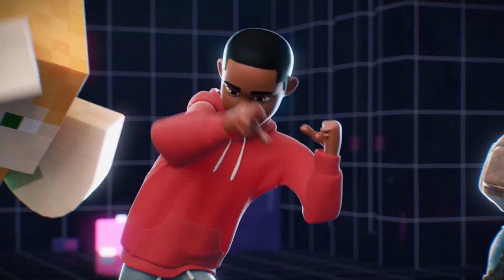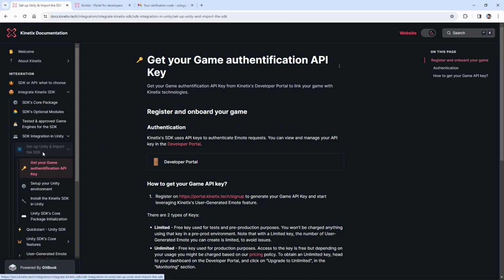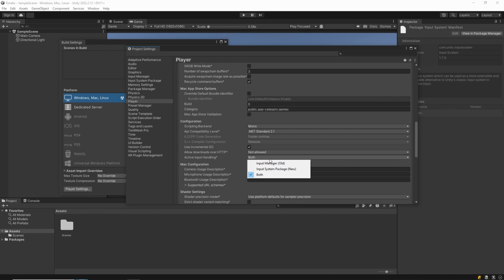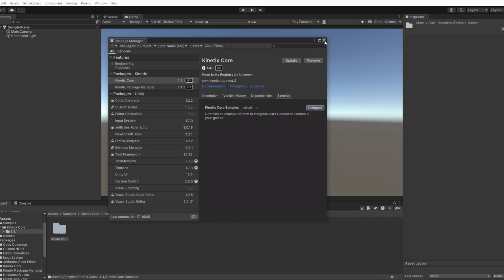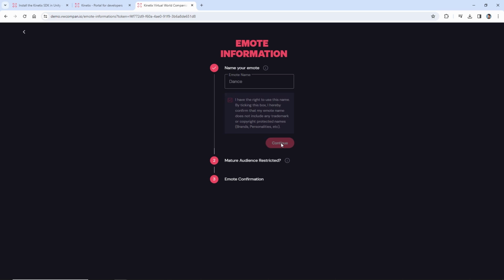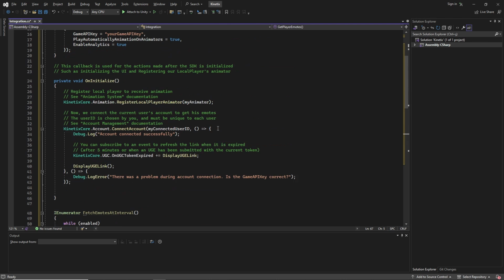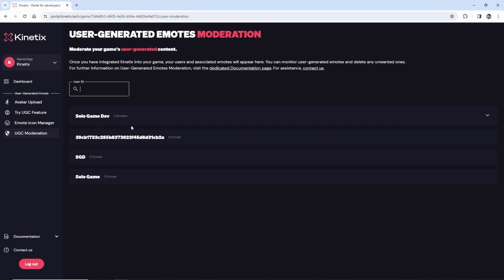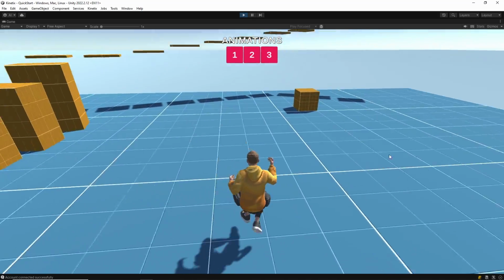Kinetix & Ready Player Me SDKs in Unity: Enable AI-UGC Emotes on Customizable Avatars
Players can create custom emotes in-game and play them on their custom avatar with this Kinetix & Ready Player Me integrations for Unity.

In this video, we'll see how to install the Kinetix SDK in Unity, and showcase how players can use it to create custom animations in-game on play them on their custom Ready Player Me avatar.

ABOUT KINETIX:
Kinetix allows games to integrate an AI-powered User-Generated Emote feature.

With the User-Generated Emote feature, players can create a custom emote from any video, directly in the game, and play it on their avatar. All it takes is a phone camera or any video for Kinetix's AI to create and play an animation in-game. Boost your game's engagement as you turn your players into creators and allow for more content creation, self-expression, and customization.

The User-Generated Emote feature relies on state-of-the-art AI algorithms to capture the movement from a video and transfer it on in-game avatars (retargeting).

With Kinetix's SDK & APIs, integrate the User-Generated Emote feature in your game with just a few lines of code.

ABOUT READY PLAYER ME:

Ready Player Me is the world’s leading avatar platform. Leveraging AI, ML, and a suite of developer-first tools, the platform empowers companies to save months of development time and increases user retention with personalized avatars. Unlike traditional avatar systems that lock avatars to a single experience, avatars created with Ready Player Me are interoperable with 10,000+ apps and games already integrated with the platform that are played by 30+ million users monthly.

Chapters
00:00 Introduction
01:04 Kinetix SDK integration
03:45 UGC Emote test sample
07:20 Kinetix x ReadyPlayerMe demo